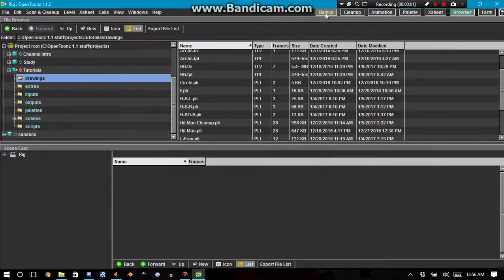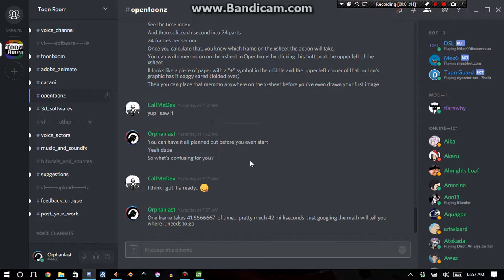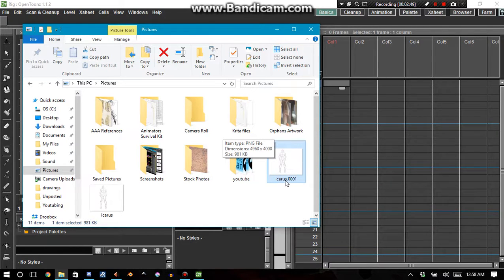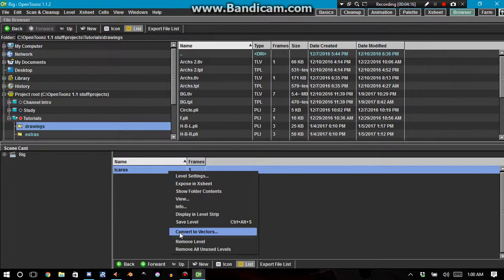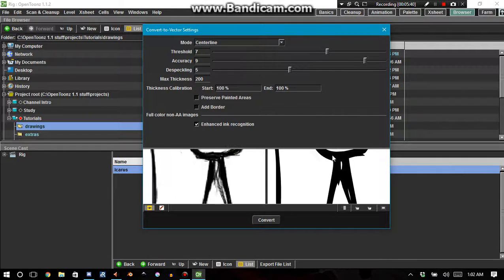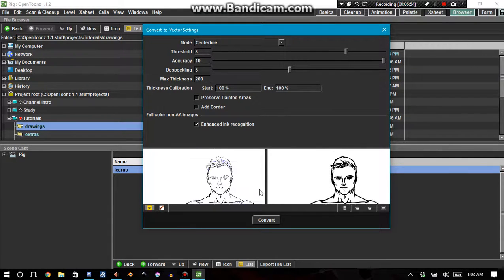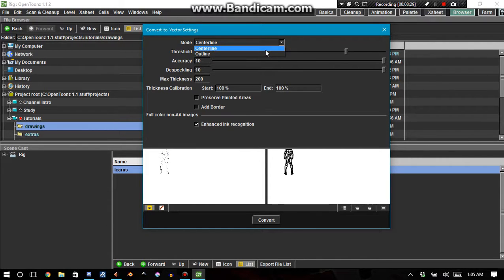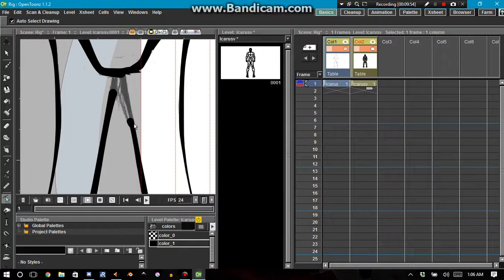Cutout Animation Rig 3 Working With PNGs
In this video I have my finished drawing from Krita saved as a PNG. I gave it the proper naming structure that Opentoonz requires. I place it into the X-sheet, and I convert it into a PNG